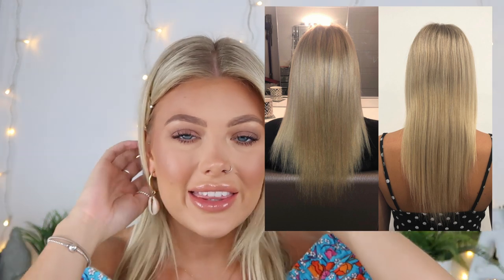STARPOWA GUMMIES, DO THEY REALLY WORK? HONEST REVIEW, BEFORE & AFTER | AMY COOMBES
Hey guysss, soo this is my little secret to longer nails and glowing skin! I hope you all enjoyed this honest Starpowa review, I am so so happy with my results so far I cant wait to continue to my journey with it!

Thank you so so so much for watching, please don't forget to subscribe and give a thumbs up if you did enjoy, I love you all so  much and I will see you in my next one!

Starpowa Gummies also available at Holland and barrett!